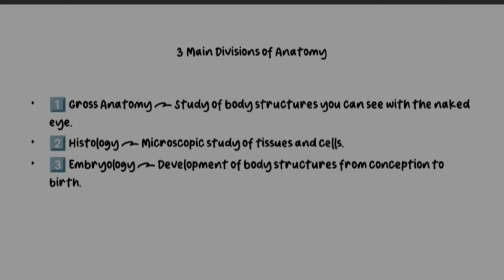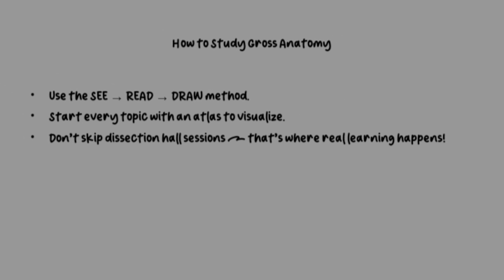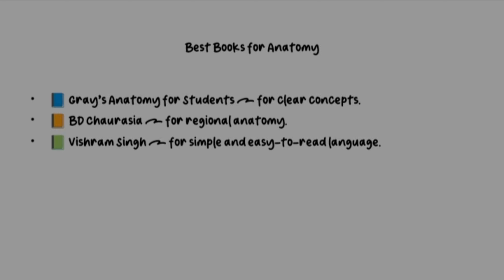🧠 “How to Master Anatomy in MBBS | Study Smart, Not Hard!”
🧠💀 ANATOMY Made EASY for MBBS Students!
Tired of memorizing bones, muscles & nerves that just don’t stick? 😩
Watch this video to learn how toppers actually study anatomy — smart, simple & unforgettable 🔥

📚 From mastering diagrams to remembering everything for viva —
this guide will change how you look at Anatomy FOREVER! 💪

⚡Let’s turn your confusion into confidence!
🎥 Tap the link & start learning anatomy the smart way!

Perfect — here’s a comprehensive question list covering everything an MBBS student might wonder about the Anatomy subject, including books, study strategy, exams, dissection, and conceptual doubts.
This can help you make a YouTube Q&A video, Instagram reel, or a study guidance series too. 👇

🧠 ANATOMY QUESTIONS MBBS STUDENTS COMMONLY HAVE

📚 About Anatomy Books

Which is the best book for anatomy in MBBS — BD Chaurasia, Vishram Singh, or Gray’s Anatomy?

Should I read BD Chaurasia or just stick to notes?

What is the difference between BD Chaurasia and Vishram Singh?

How should I use Gray’s Anatomy effectively?

Is Atlas of Human Anatomy (Netter’s) necessary?

Which book should I use for diagrams and labeling practice?

How to make the best use of Cunningham’s Manual of Practical Anatomy?

Should I buy all volumes of BD Chaurasia or only the first?

Are review books like Rachna Chaurasia or Ritu Gupta useful for exams?

How to make short notes from bulky books like BDC?

🩻 Study Strategy & Approach

How to start studying anatomy in 1st year MBBS?

Which topic should I start with — upper limb or general anatomy?

How to study anatomy daily without getting bored?

How to remember muscle attachments and nerve supply?

How to divide time between dissection, theory, and diagrams?

What is the best daily schedule for anatomy revision?

How to study for anatomy viva and practicals?

How to make effective notes for anatomy?

How to revise a big subject like anatomy before exams?

What’s the best way to integrate anatomy with physiology?

🧬 Topics & Concepts

What are the most important topics in anatomy for university exams?

What’s the difference between gross anatomy, histology, and embryology?

Why is general anatomy important before regional anatomy?

What are the high-yield topics for NEET PG / NEXT?

How to remember cranial nerves easily?

How to memorize arterial supply and venous drainage?

How to draw diagrams neatly for anatomy exams?

Which topics are most asked in viva?

What’s the easiest and hardest part of anatomy?

Why is surface anatomy important?

🧫 Dissection Hall Doubts

What to expect in the first dissection class?

How to identify structures in cadaver dissection?

How to overcome fear or smell in dissection hall?

How to handle the dissection knife and forceps correctly?

Is it necessary to attend every dissection class?

What to do if your dissection group is slow?

Can I learn anatomy properly without dissecting?

What are good YouTube channels or apps for dissection videos?

How to label and sketch structures during dissection?

How to prepare for dissection spotters?

🧑‍⚕️ Exams & Viva

How are anatomy theory exams conducted in MBBS?

How to write short notes and long answers in anatomy papers?

How to prepare for spotters and slides?

What are the most repeated viva questions?

How to handle stress during anatomy exams?

How to get distinction marks in anatomy?

What mistakes to avoid in anatomy exams?

How to use mnemonics for quick recall in viva?

How many diagrams should I draw per answer?

How to prepare last-minute before anatomy exam?

💡 Extras & Motivation

Is anatomy just mugging up or can it be understood?

How to enjoy studying anatomy?

Why do medical students struggle with anatomy?

How to use 3D anatomy apps effectively?

How to relate anatomy to clinical cases?

What is the role of anatomy in MBBS and later in practice?

How much anatomy do you need to remember long-term?

How to improve 3D imagination for anatomy?

What’s the role of cadaver respect and ethics?

How can anatomy help in surgery and diagnosis?

Would you like me to turn this list into a YouTube Q&A video script or PPT outline (like “Top 20 Questions MBBS Students Have About Anatomy”)?
It would be perfect for an engaging educational video.